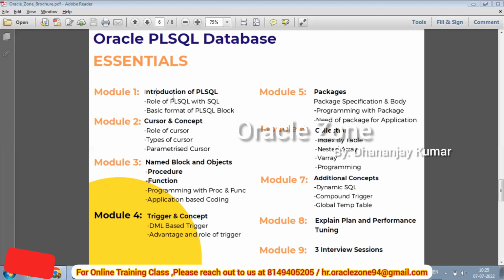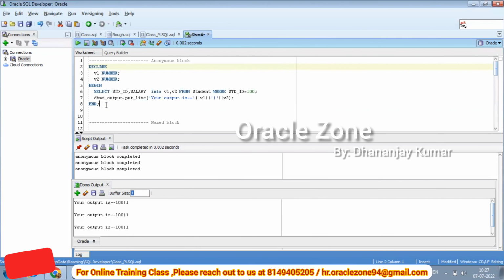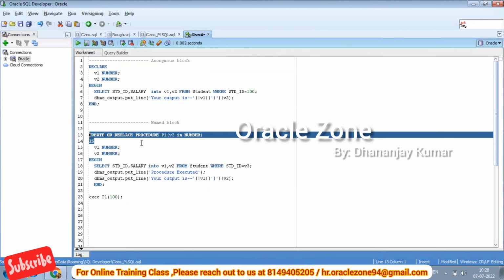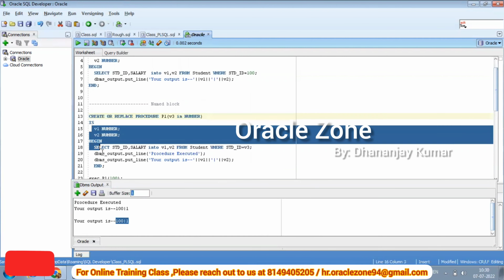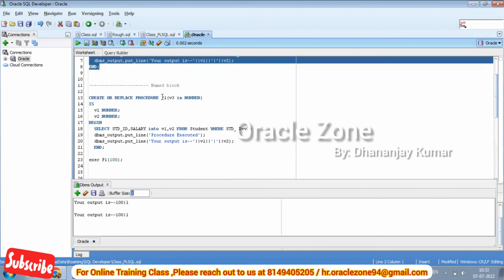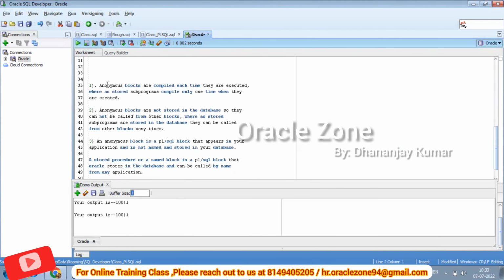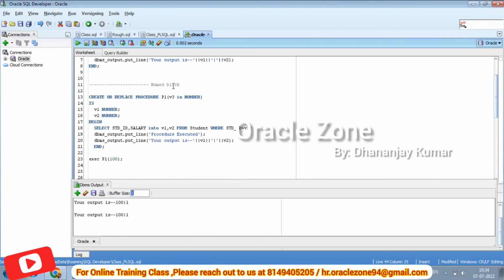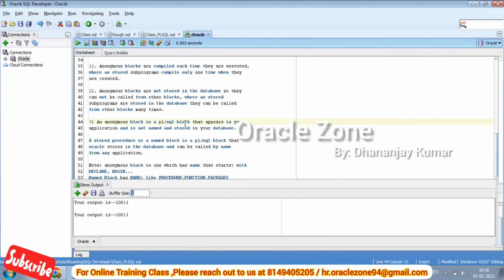What is the difference between anonymous block and subprograms?| SQL/PL SQL/Oracle Database Beginner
What is the difference between anonymous block and subprograms? database dbms sql plsql oracle oraclezone.

Oracle Zone is a Professional Training area for Oracle SQL/PLSQL Database technology which is highly demanded in Top IT Industry.

You are getting training by professional and highly experienced candidates of IT industry from Development area.

We are providing core concepts of technology from basic till depths with real industries practice.

Our aim is to share our skill and experience with those students who are looking there future in IT Industry in development and delivery area.